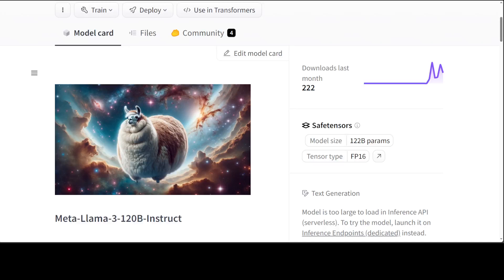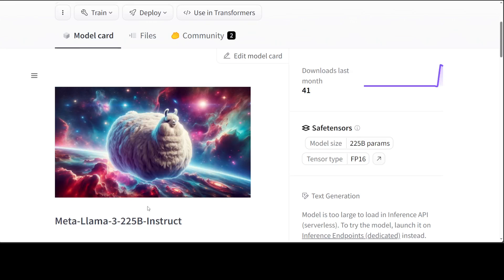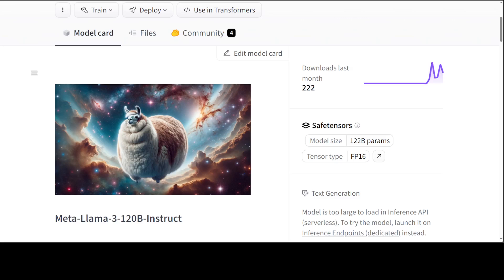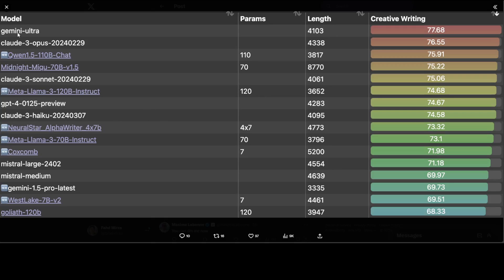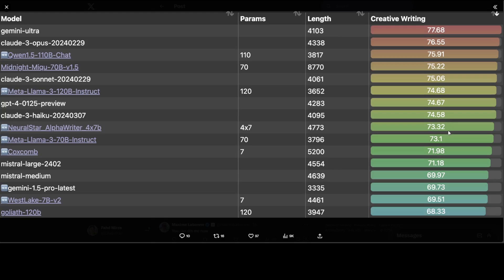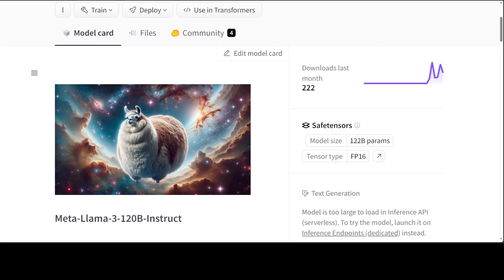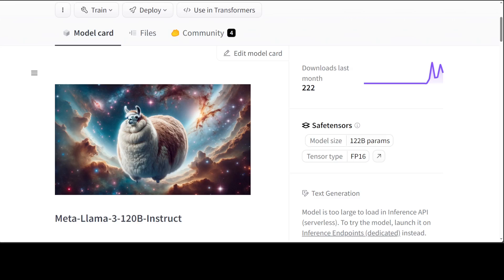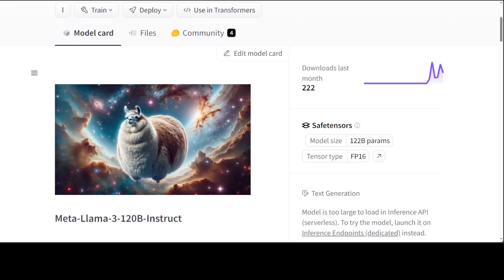Meta Llama-3 120B Instruct Beats GPT-4 in Creative Story Writing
Maxime Labonne created the Meta-Llama-3-120B-Instruct by merging multiple models of the Meta-Llama-3-70B-Instruct using MergeKit and Self Merge.